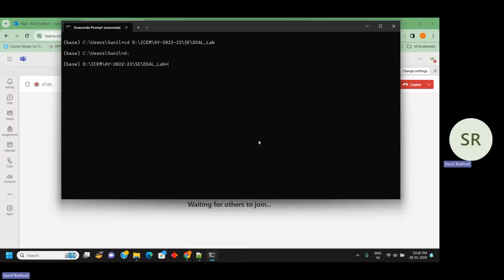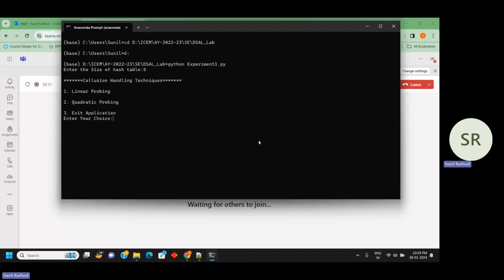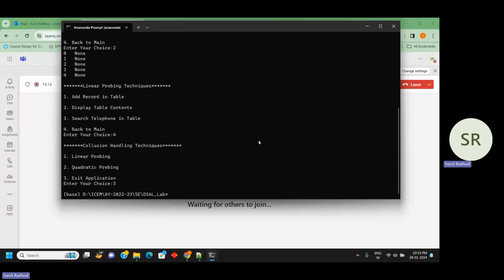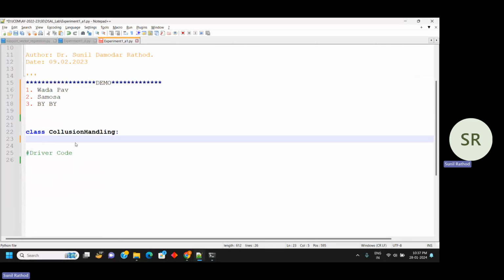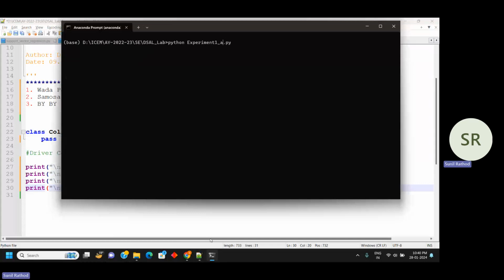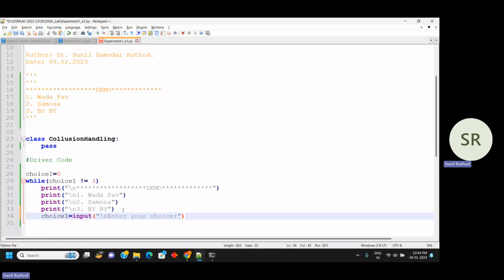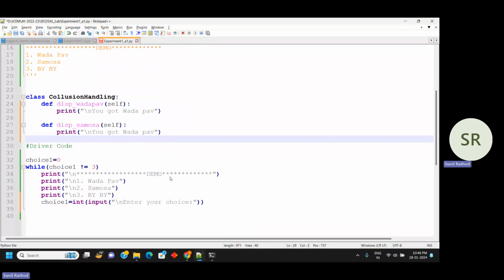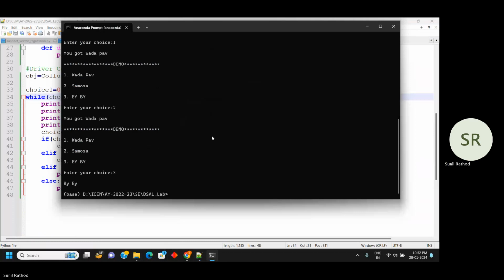DSAL_Experiement1_Part1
DSA Lab Program-1